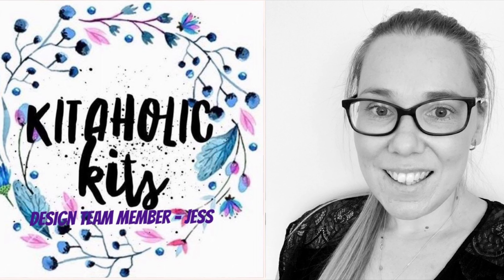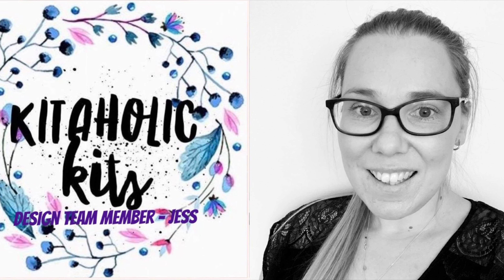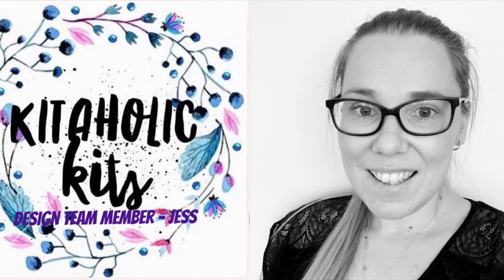Kitaholic Kits DT | Truly Amazing Solar Eclipse | 12x12 Process Video | Jess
I had such fun creating this layout using one of the exclusive cutfiles available to Kitaholic Kits subscribers. I created a large shaker pocket to represent the moon. The monochromatic colours work perfectly against the striking blue emphemera.